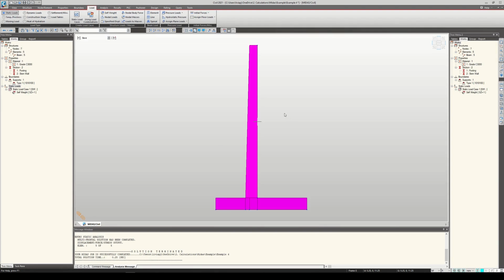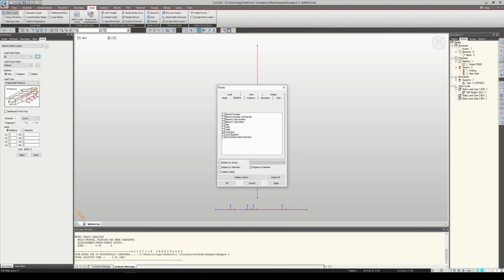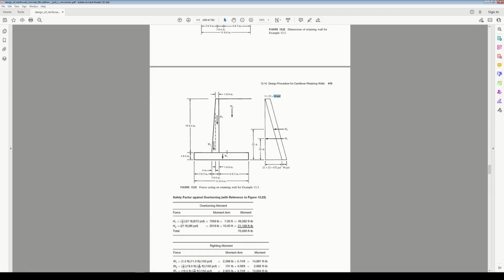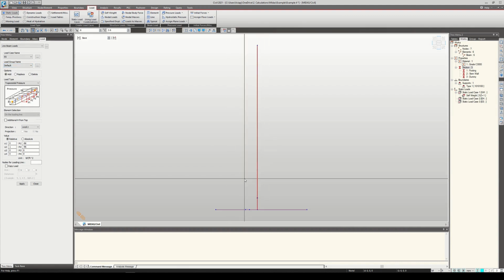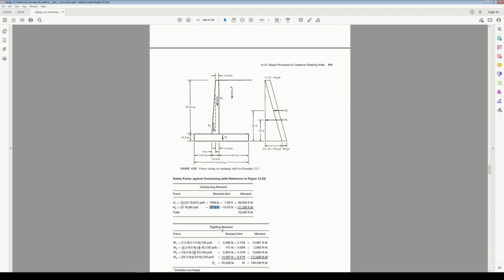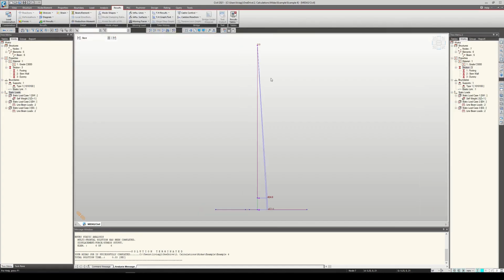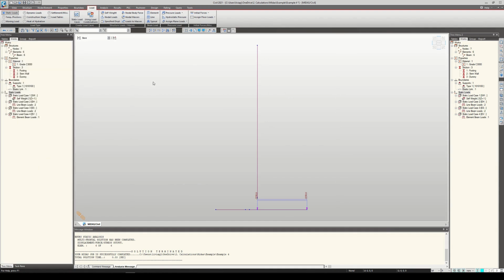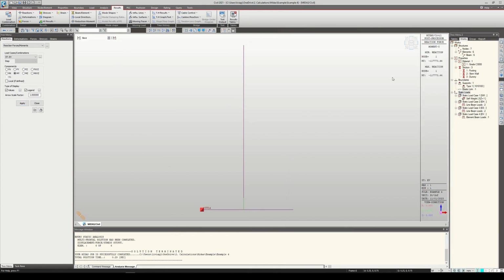MIDAS Retaining Wall Example | Part 2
0:00 Horizontal/Lateral Loads
8:38 Verification of Model